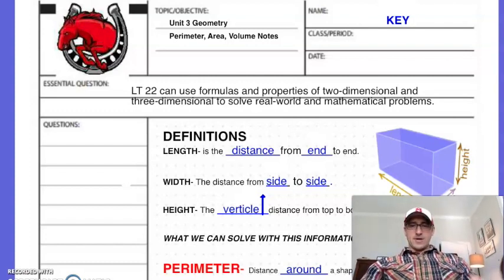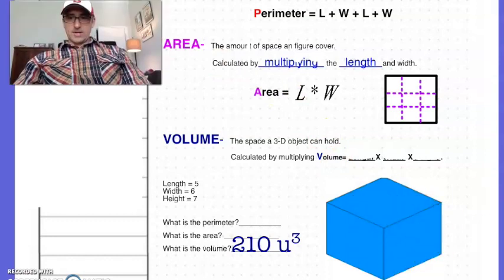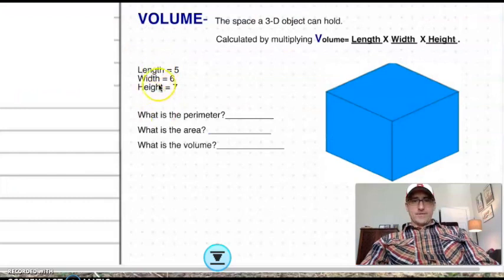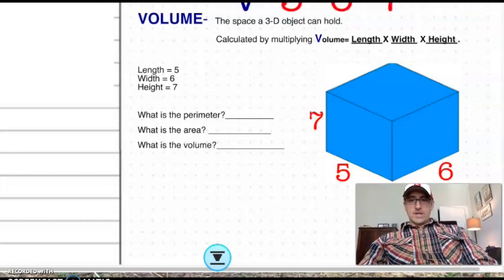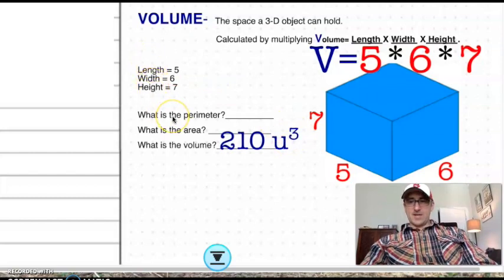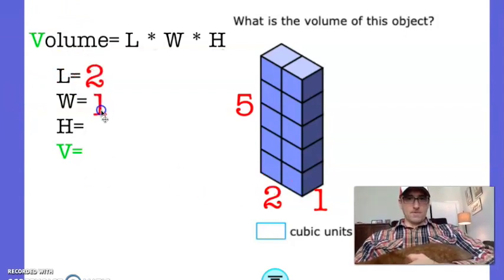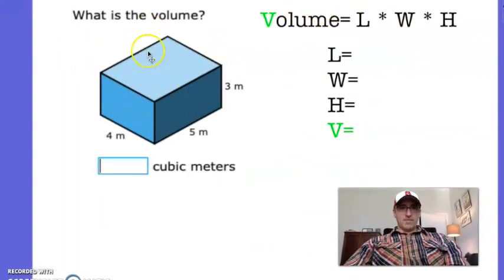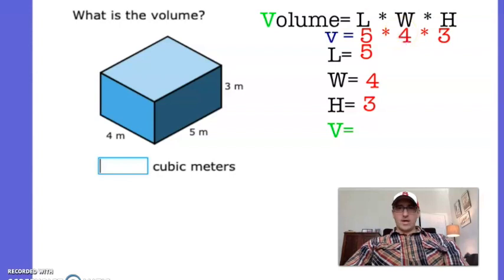Unit 9 Day 3 Volume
Calculating Volume of boxes and cubes